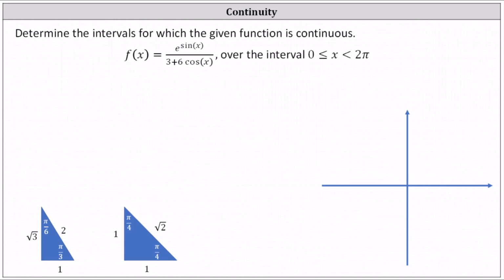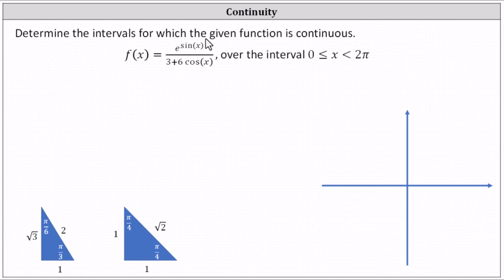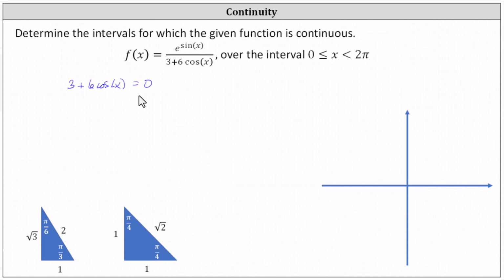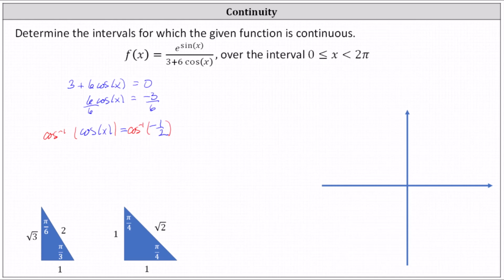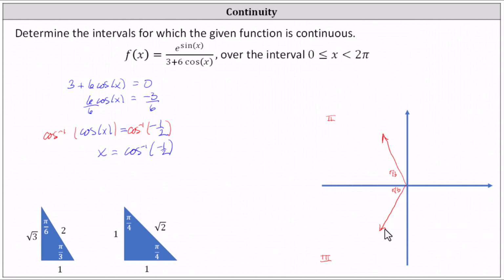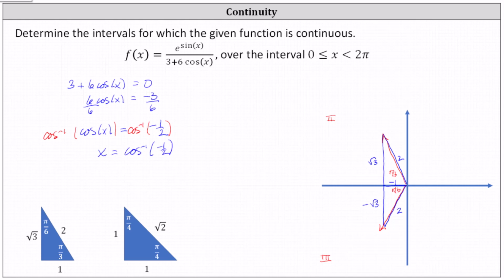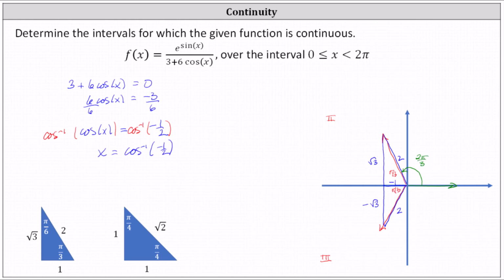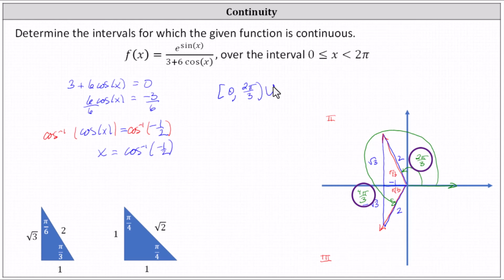Determine the Intervals of Continuity for a Function with a Quotient of Exp and Trig Functions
This video explains how to determine the intervals over a given interval for which a function that is a quotient of exponential and trigonoetric functions.